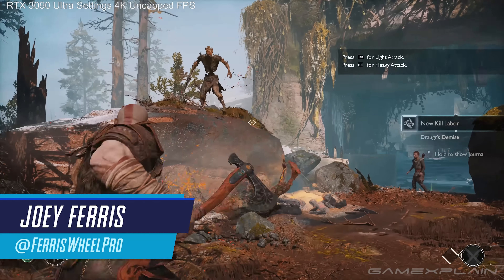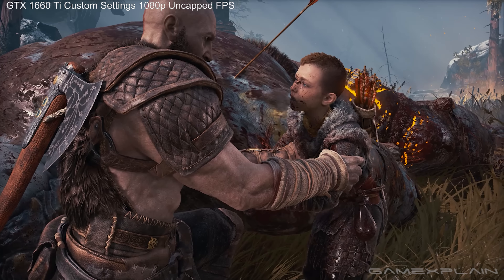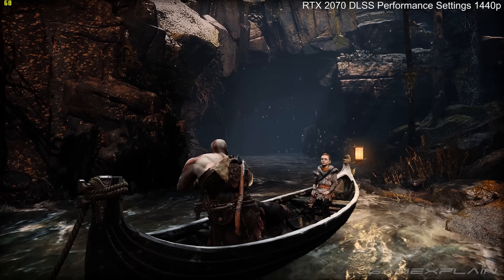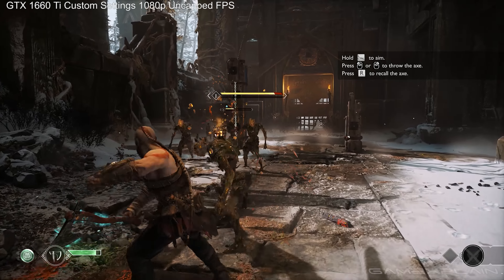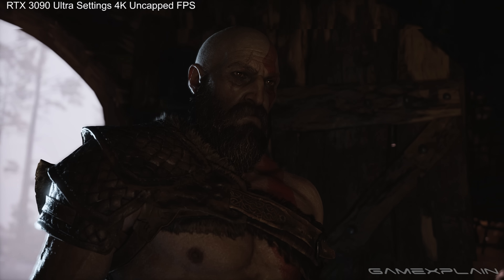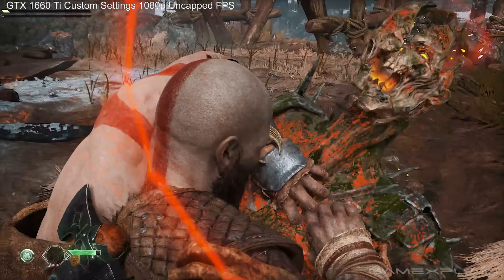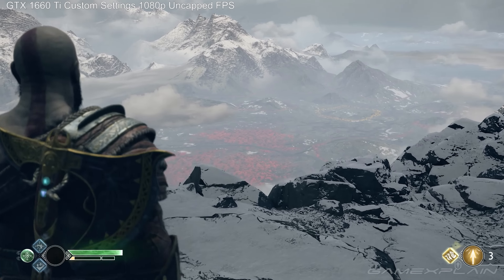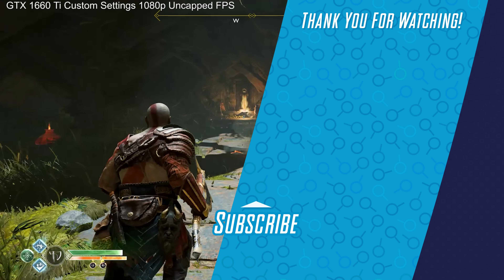Is God of War PC the DEFINITIVE Version? - REVIEW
God of War has had its home on PS4 and PS5 for awhile now, but it'll soon be available to PC users this Friday. Is this the definitive version of the game, or are there some problems with it?

0:00 Intro
2:11 PC and PS5 Comparisons
3:45 DLSS Tests
4:31 Mid-Range PC Performance
5:24 FSR Test
5:56 Mouse and Keyboard Controls
6:49 PC Port Verdict
7:32 God of War GAME Review
12:21 Overall Verdict